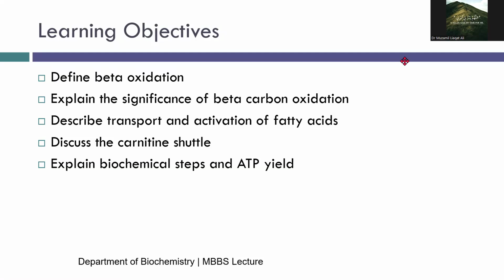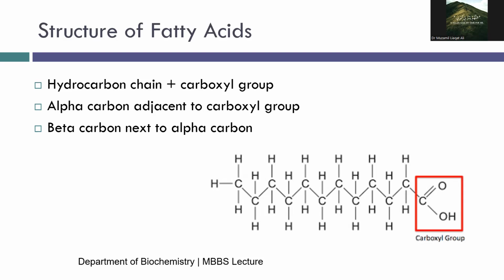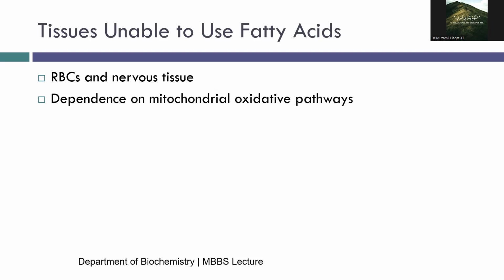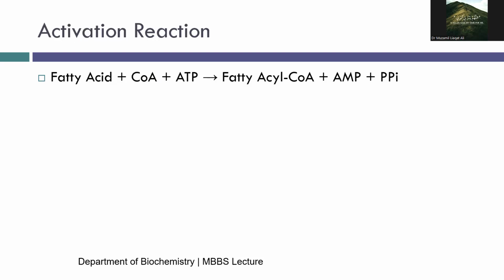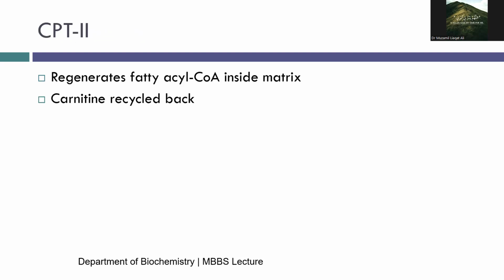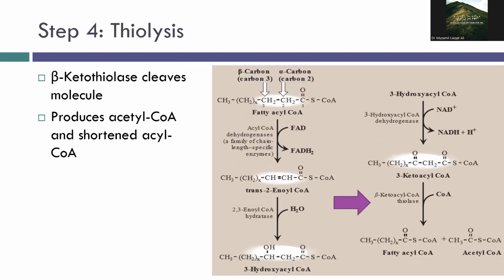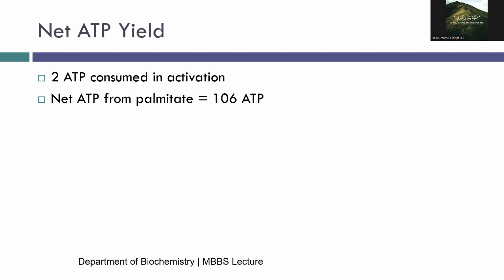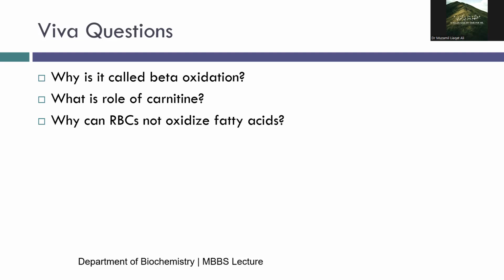Beta Oxidation of Fatty Acids Made Easy: Carnitine Shuttle, Steps & ATP Yield | Medical Biochemistry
In this Lecture of our Lipid Metabolism series, Dr. Muzamil Liaqat Ali (Assistant Professor Biochemistry) delivers a clear, high-yield explanation of Beta Oxidation — the major pathway for fatty acid catabolism.
You will master:
• Why it is called β-oxidation
• Activation of fatty acids
• Carnitine shuttle (CPT-I, Translocase, CPT-II)
• Four enzymatic steps of the β-oxidation cycle
• Complete ATP calculation from palmitate (Net 106 ATP)
• Clinical correlations: Carnitine deficiency, CPT defects, hypoketotic hypoglycemia
Perfect for MBBS, BDS, and all medical students preparing for university exams, NEET-PG, FMGE, and USMLE.
This lecture beautifully connects fatty acid mobilization, mitochondrial transport, and energy production — essential for understanding fasting metabolism, diabetes, and inborn errors of metabolism.
Watch the full Lipid Metabolism series:
Previous lectures → Now LM-4 (Beta Oxidation) → Next: Ketone Bodies!